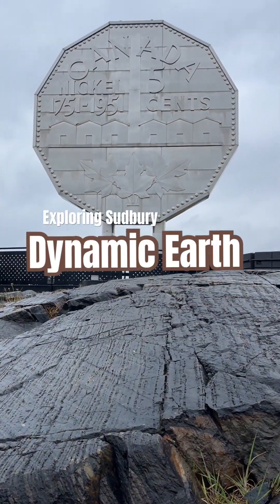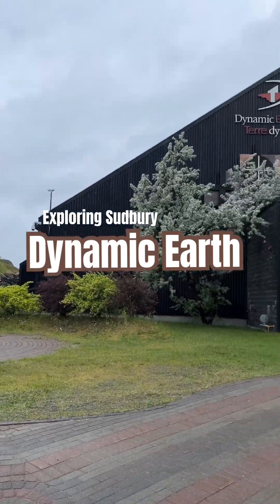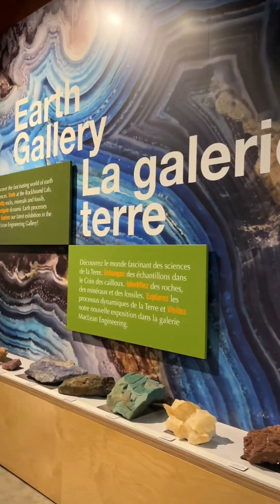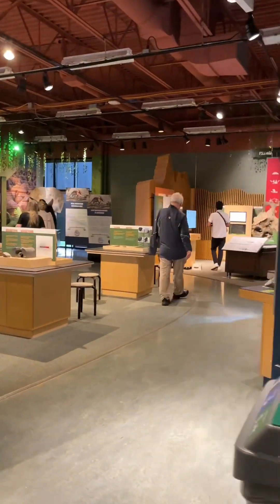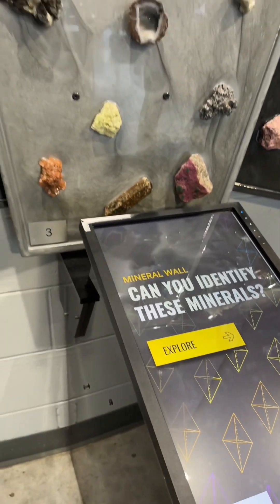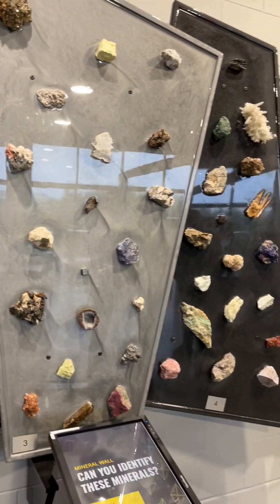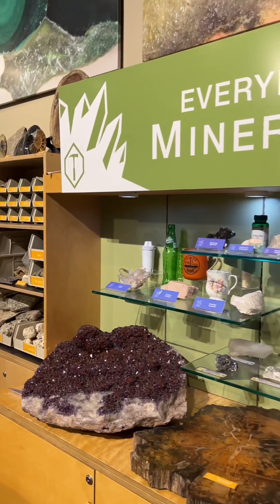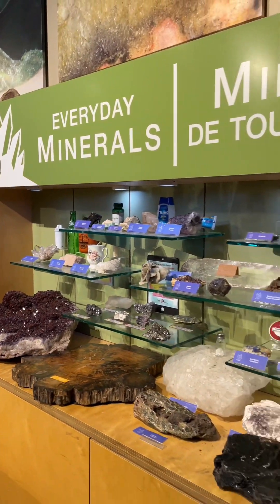Go underground at Dynamic Earth, a Sudbury attraction that lets you experience mining first-hand!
Mining is an incredibly important industry in Sudbury. You can learn more about it at Dynamic Earth, which lies just below Sudbury’s iconic Big Nickel.

⬇️ You’ll descend 21 metres below the earth, which is a fraction of what miners travel daily on their way to work. Some local mines are as deep as 2.5 km!

⬇️ You’ll learn about the evolution of mining from the 1880s to today, from technology and safety advancements to improvements in diversity and how the mining industry is contributing to regreening the City of Sudbury.

⬇️ You can also send a postcard from the deepest Canada Post mailbox in the country!